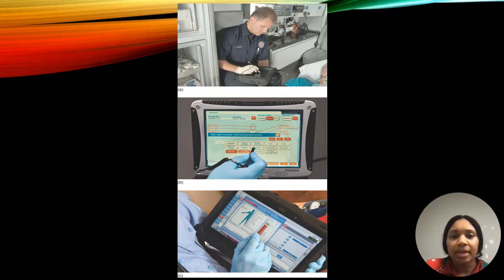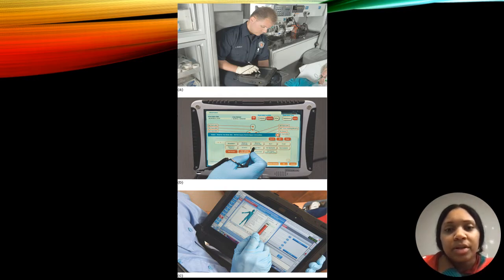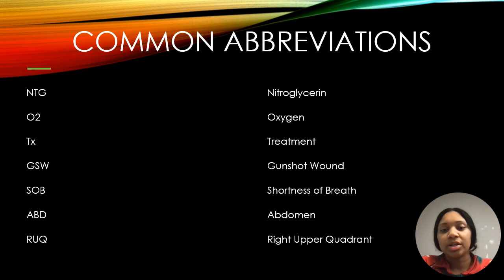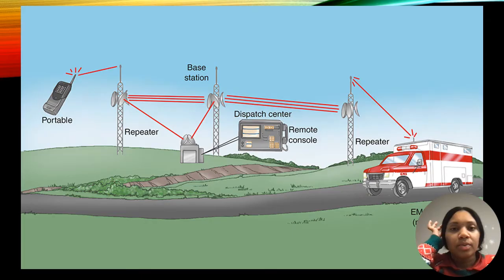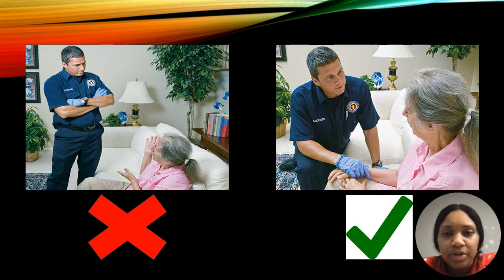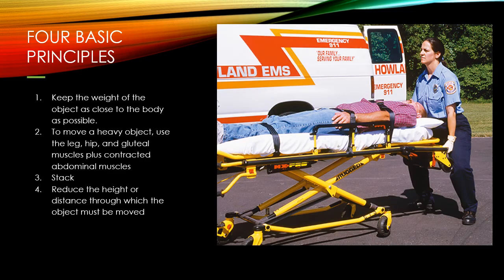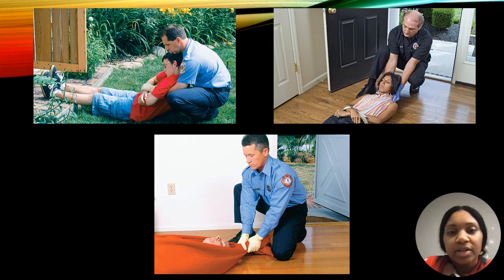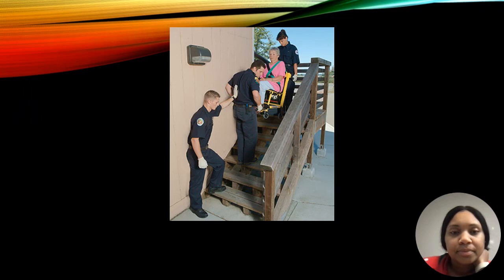Module 2 Review Video - Part 2 - (Ch 4 - 6)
This is a module review video for Chapters 4-6 of the Pearson Prehospital Emergency Care 12th Edition book.